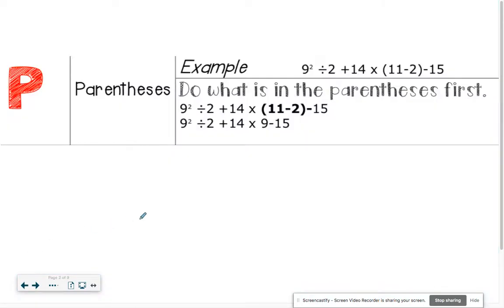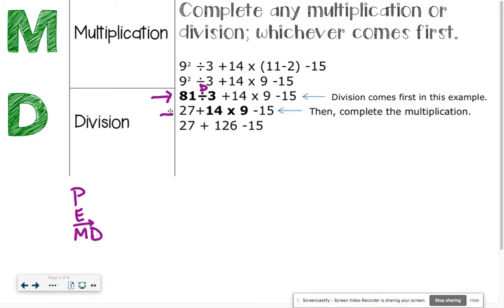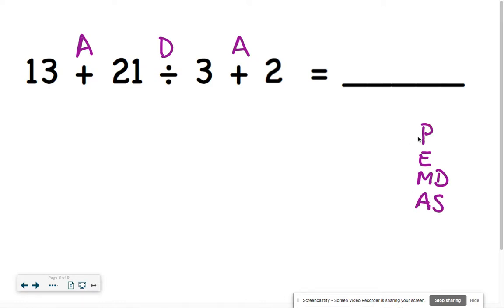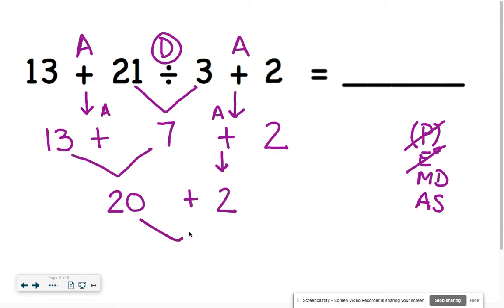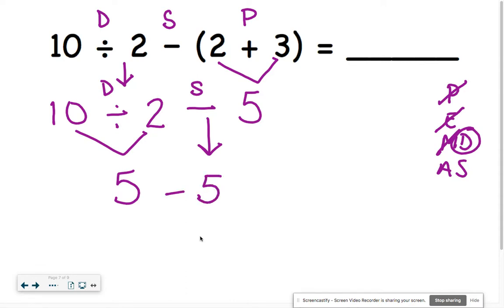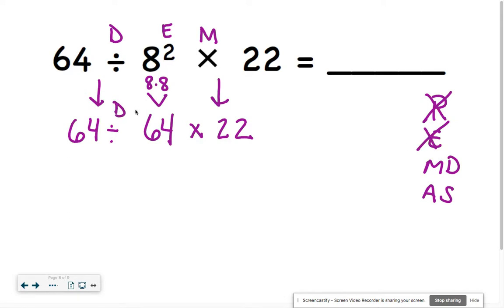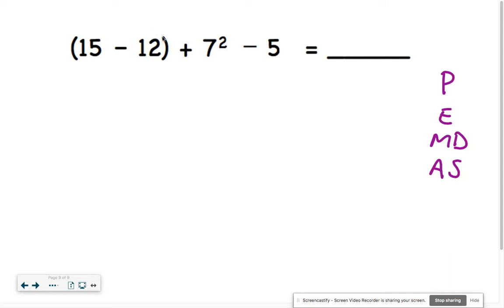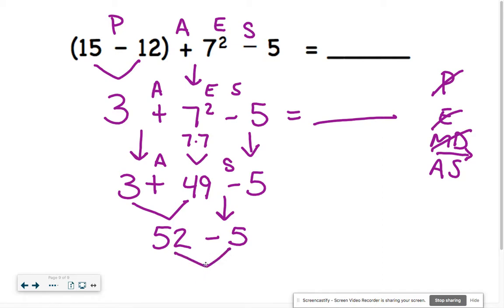PEMDAS (Order of Operations)